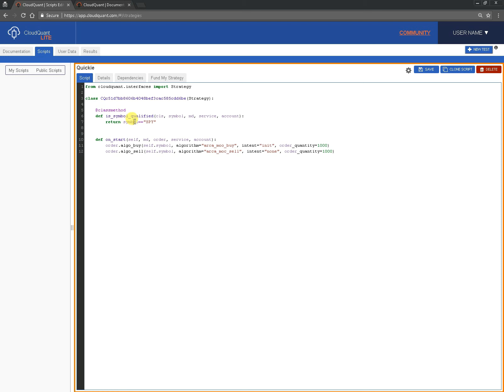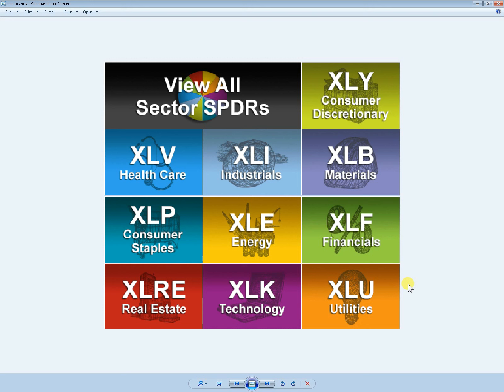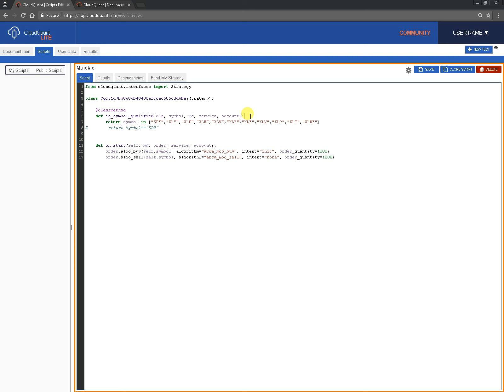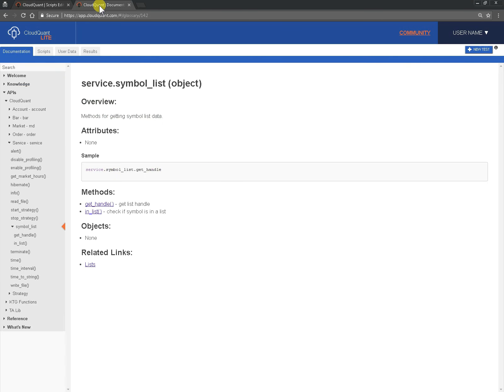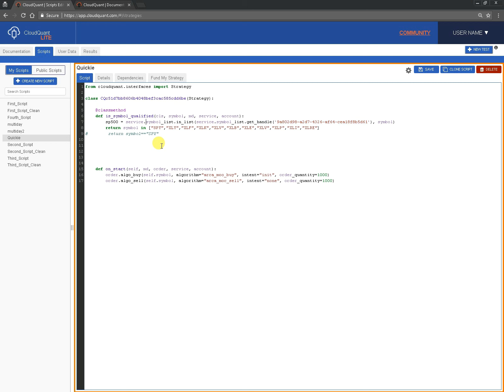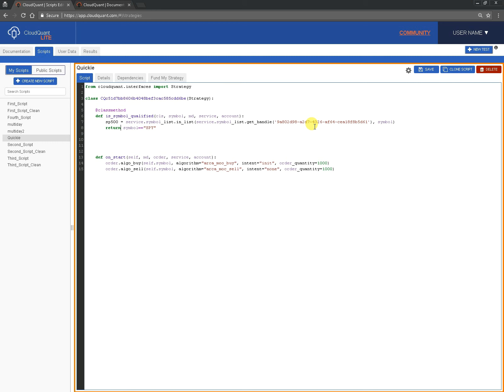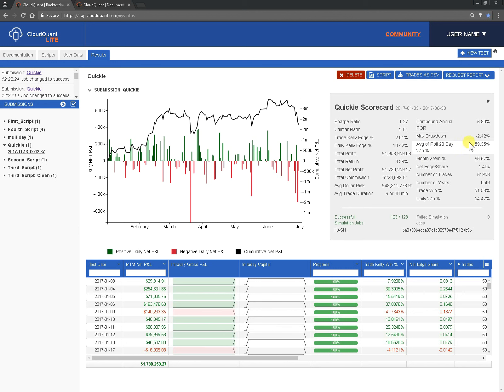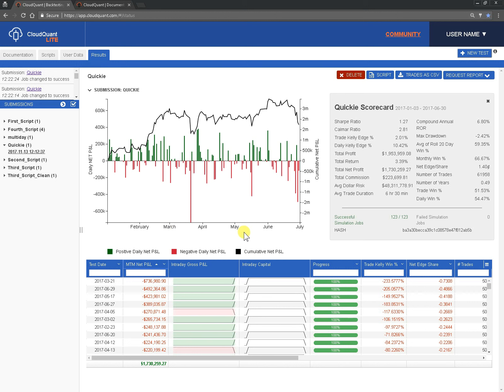60 Second Algo modified to trade more symbols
In this lesson we will expand the simple 60 second algo (enter at open exit at close) from just trading SPY to trading a list of symbols.